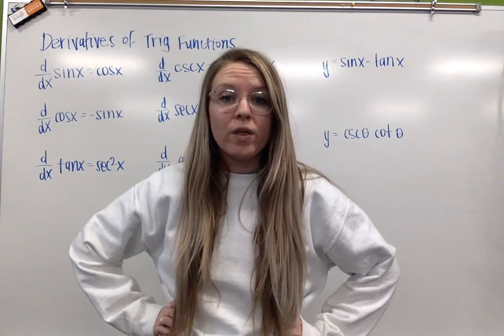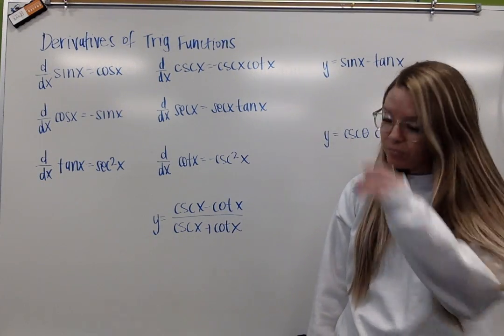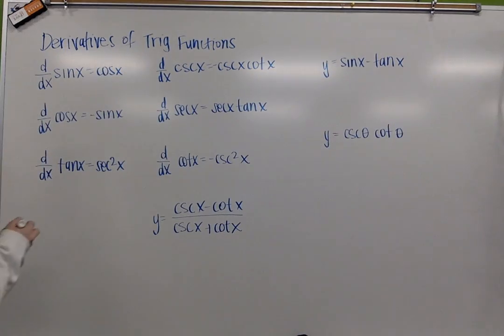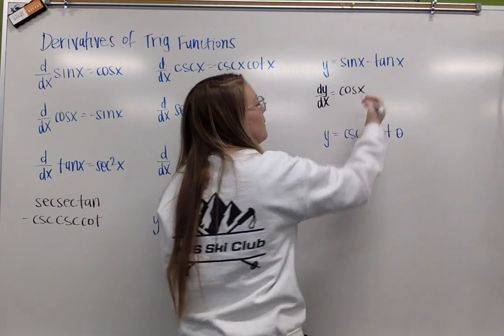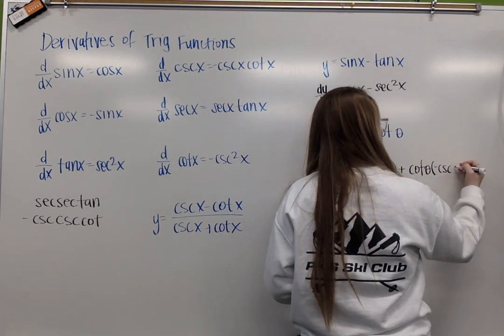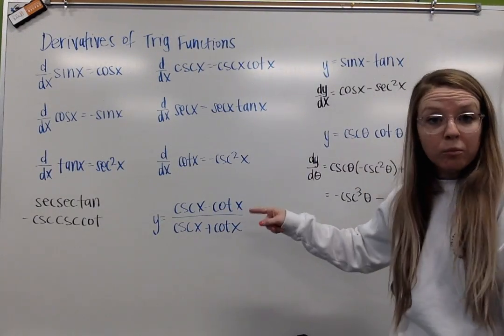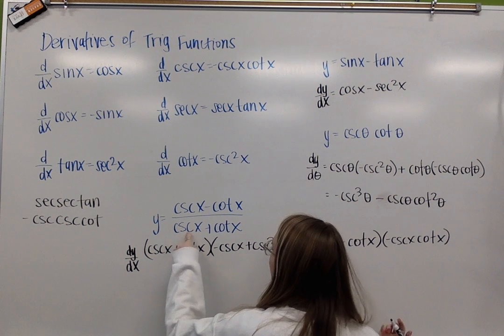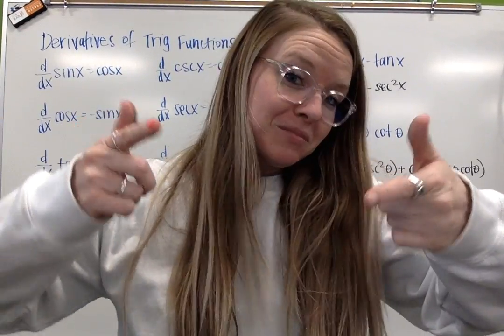Derivatives of Trig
The derivatives of the SIX trig functions.